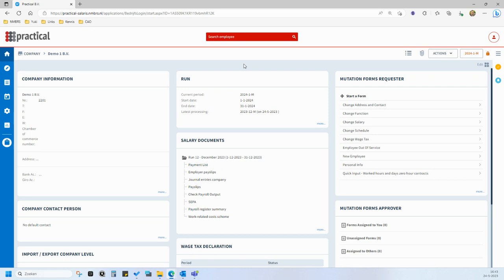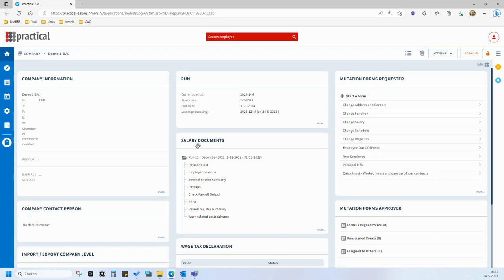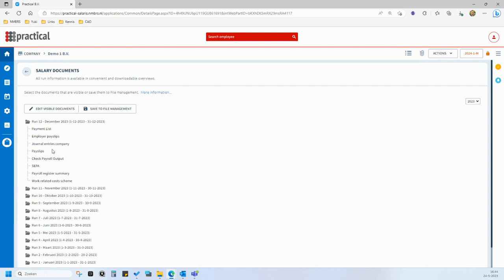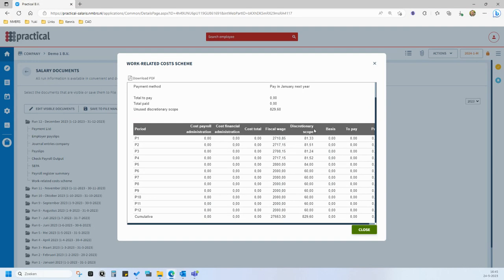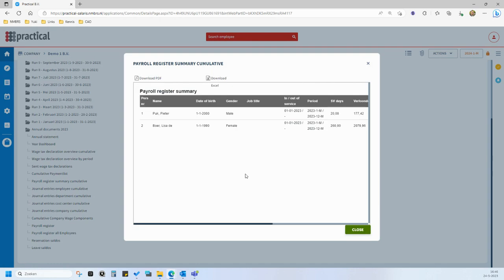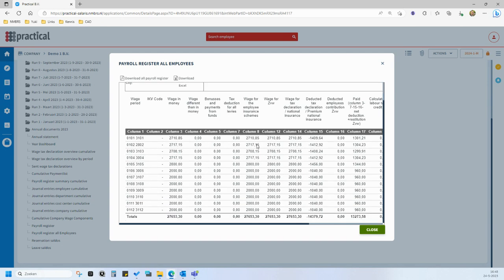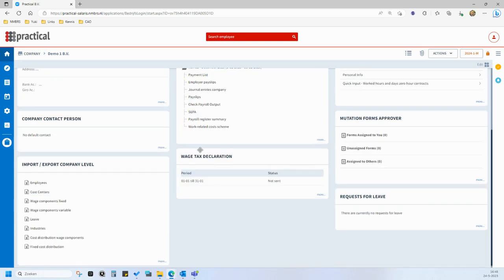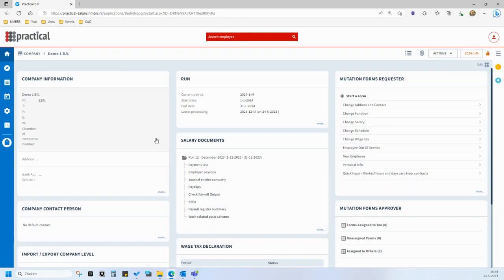NMBRS Introduction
In this video, we provide an introduction to using NMBRS at Practical | Excellence in Finance. We cover the basics of the platform, including how to manage employees, generate salary documents, handle wage tax declarations, and navigate the dashboard. This step-by-step guide will help you understand the key features of NMBRS and how it can streamline HR and payroll processes.

00:28 Employees
01:13 Salary documents
05:50 Wage tax declarations
06:37 Dashboard